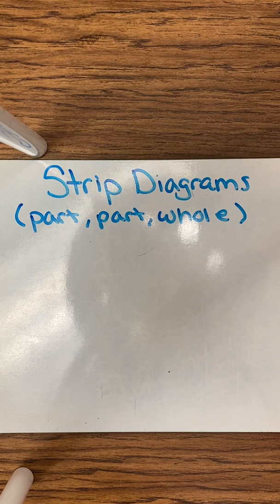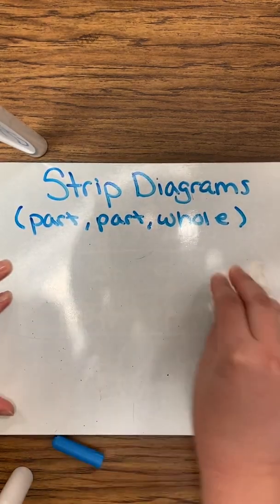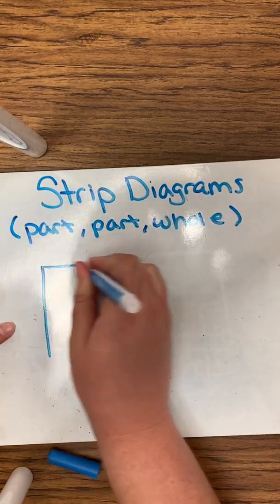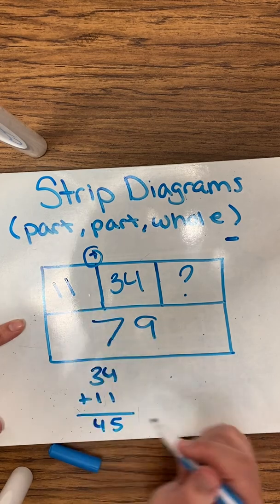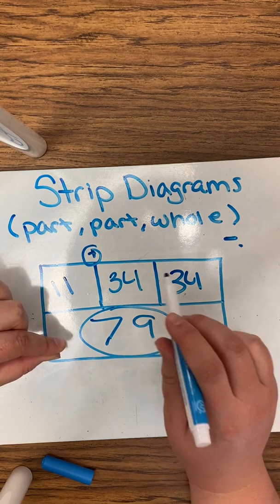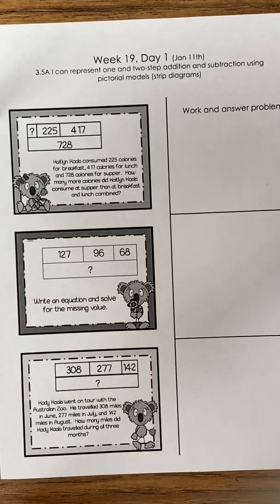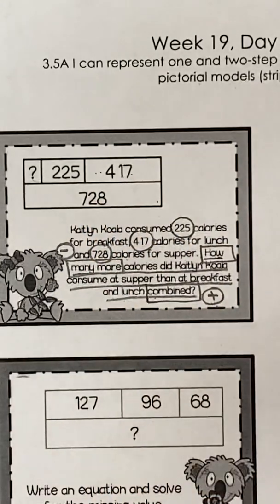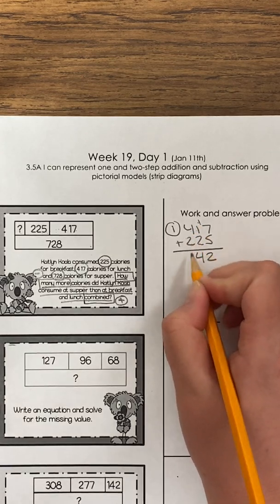Week 19 Day 1 Strip Diagram Review